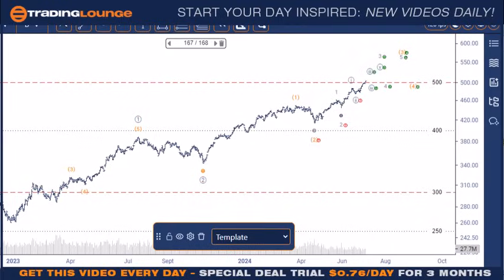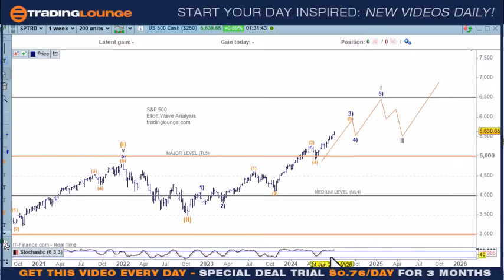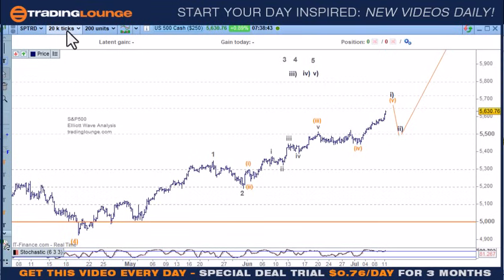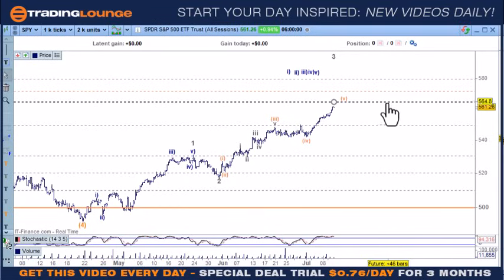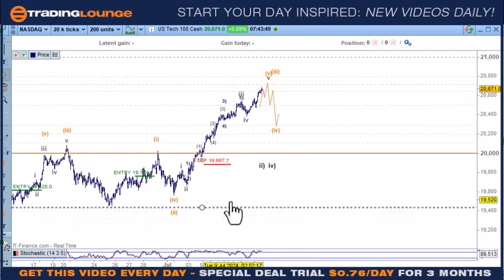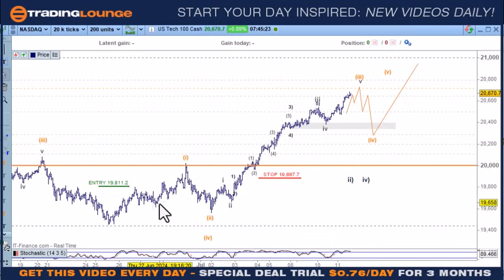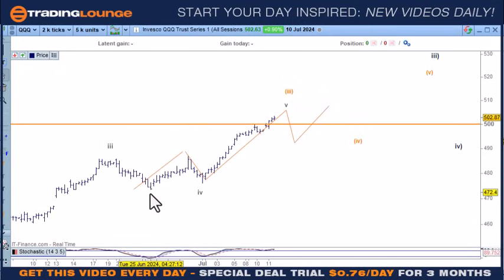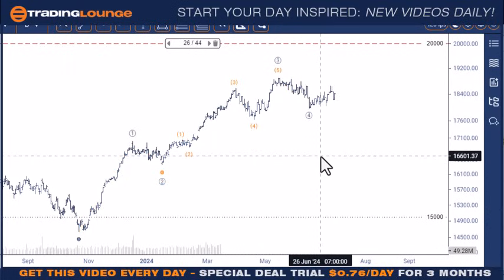S&P 500, SPY, NASDAQ 100, QQQ, DAX 40, FTSE 100, ASX 200: Elliott Wave Trading Strategies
Stock Market Indices Overview: S&P 500, SPY, NASDAQ 100, QQQ, RUSSELL 2000, DAX 40, FTSE 100, ASX 200. Featuring Elliott Wave Technical Analysis

TradingLounge Once Off SPECIAL DEAL: Buy 1 month and Get 3 months

Elliott Wave Analysis Indices: Risk on for ASX 200, DAX 40, and FTSE 100. The SP500 and NASDAQ 100 continue their strong upward trend. I am examining alternative intraday Elliott wave counts, though they remain on track, advancing into Minor Wave 3 of (5) in line with tech stocks.

Note: US Core CPI Figures will be released next session. Major banks, including JPMorgan Chase, Wells Fargo, and Citigroup, will report earnings on July 12.

Video Chapters
00:00 SP 500 (SPX), SPY ETF
11:38 NASDAQ (NDX), QQQ ETF
17:36 Russell 2000 (RUT) IWM ETF
18:28 DAX 40 (DAX)
24:44 FTSE 100 UKX (UK100)
23:38 S&P/ASX 200 (XJO)
29:33 End